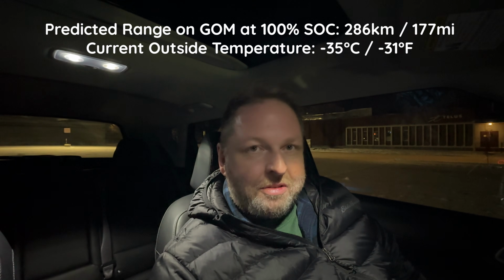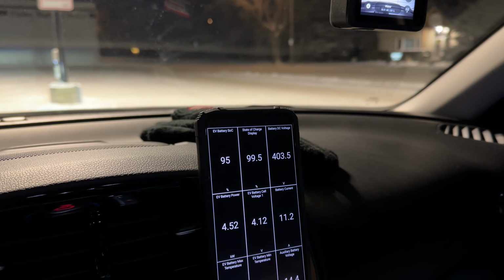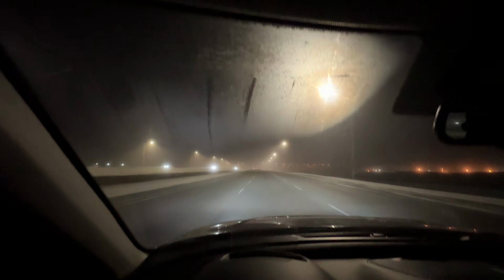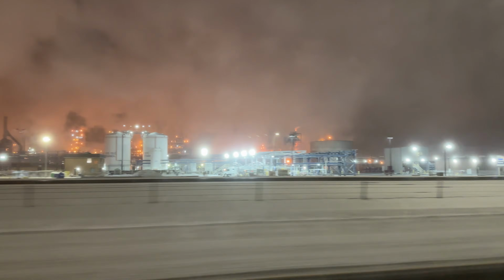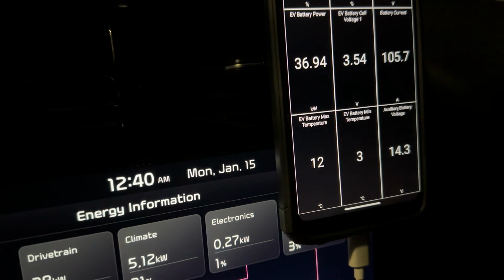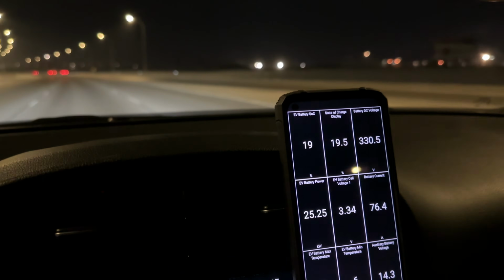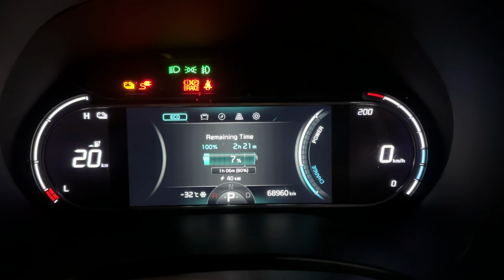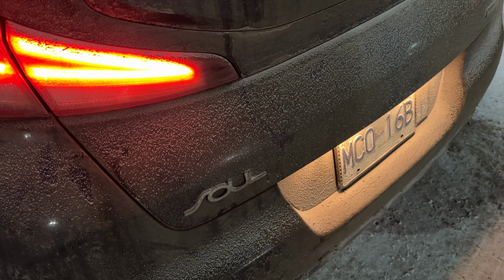How Far Can An Electric Car Drive In -35°C Extreme Winter Conditions?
We have all heard this before: an EV can't drive far in extremely cold temperatures...an EV can't charge its battery when it's cold outside...public EV fast chargers don't work during the winter. The idea that electric vehicles in cold climates don't work has been circulating on social media forever.

This video will prove that all of the negative information online about EVs in the winter is simply not true (and we will do the test in a Canadian winter scenario). Today I will take my 2021 Kia Soul EV Limited (with almost 70,000 kilometers on the odometer) on a very extreme winter conditions EV range test.

I want to find out how far an electric car can drive when it is -35°C (-31°F) outside. We will take the Kia Soul EV Limited on a loop around the city of Edmonton in Alberta, Canada, one of the coldest cities in the country. At the end of the video, we will also do a DC fast charging test on a Flo 50kW fast charger to see if how fast this car can charge in extreme winter conditions.

But before you watch the video, post in the comments your own prediction on the actual range. The GOM (Guess O Meter) in the car predicted 286 total kilometers at a temperature of -35°C (-31°F).

What is your prediction? Share it in the comments below and watch the video to find out what the range really was.

I use the following equipment to monitor the EV battery in this video:

✅ OBDLink LX Amazon USA:

✅ OBDLink LX Amazon Canada:

0:00 - Intro
4:56 - Extreme Cold -35°C EV Range Test
19:31 - Extreme Cold -32°C EV Charging Test
22:14 - Extreme Cold -35°C EV Range Test Results
23:50 - Conclusion